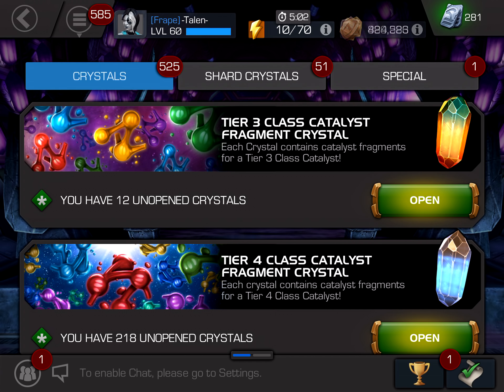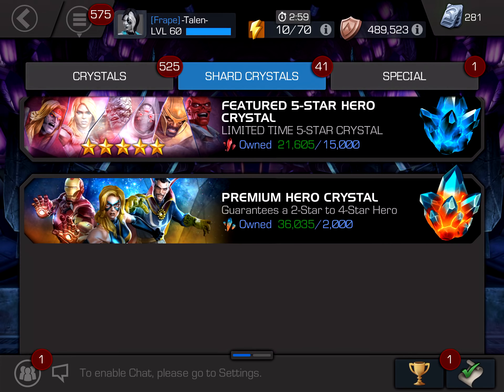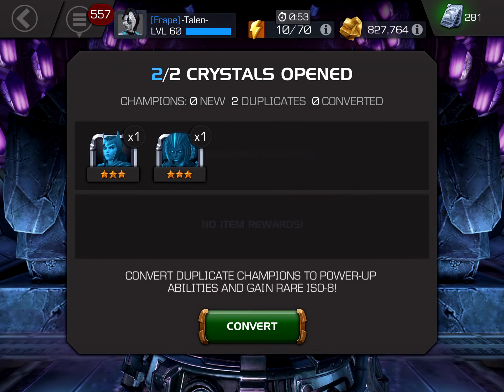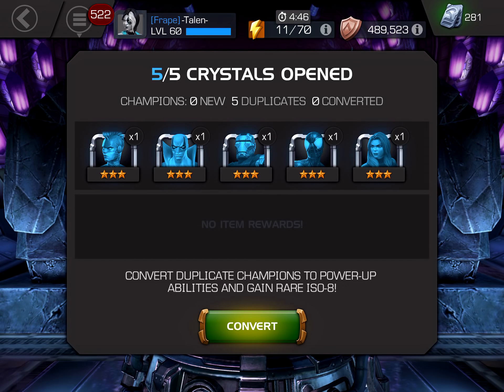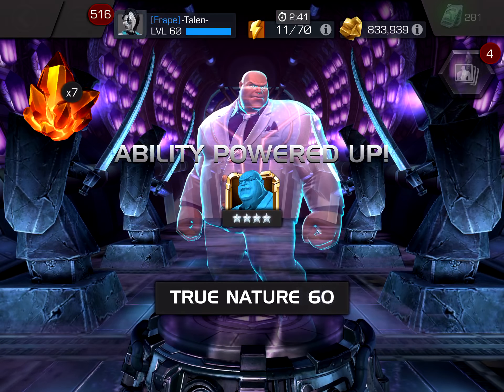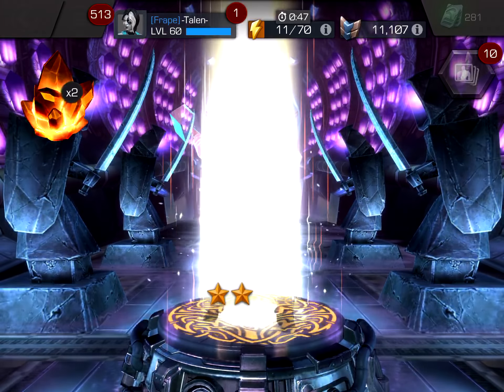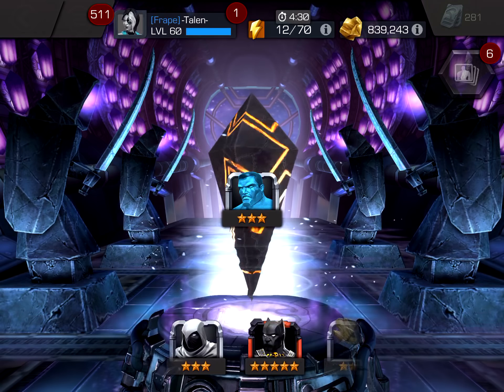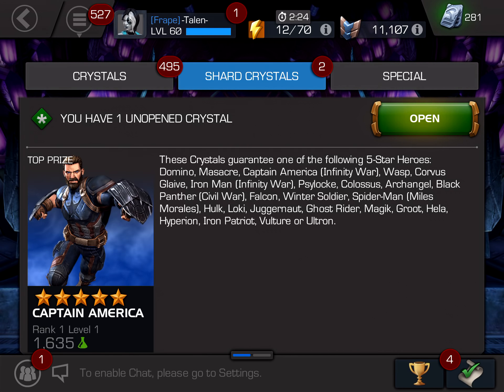6 Star Crystal Opening and 3x 5 Stars (Marvel Contest of Champions)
5 and 6 star crystals start at 13:00

Sorry if my voice sounds different recorded this one early in the morning and my voice and me weren't fully awake.